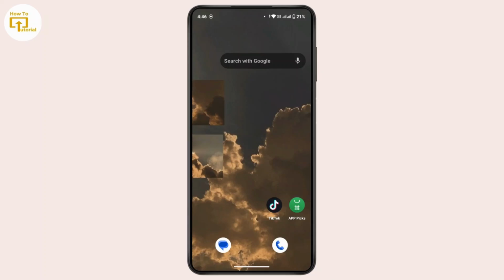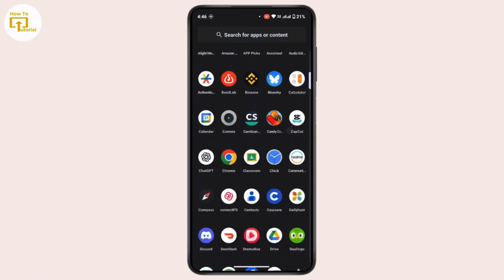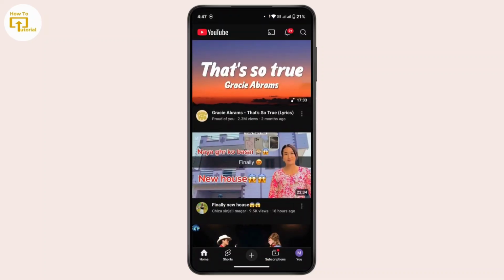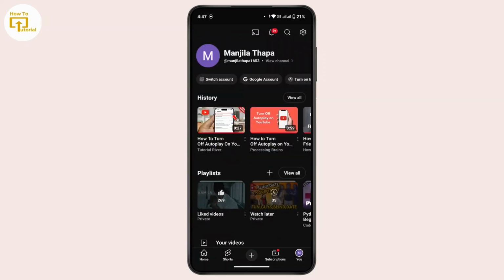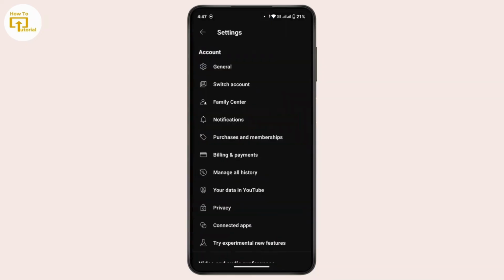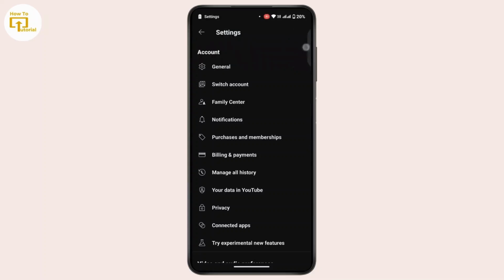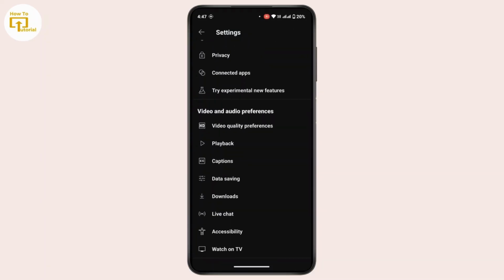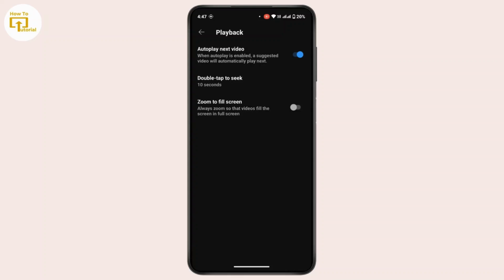How to Turn Off AutoPlay on YouTube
How to Turn Off AutoPlay on YouTube @LoginHelps
In this quick tutorial, Kate shows you how to easily turn off Autoplay on YouTube using your mobile device. Autoplay can sometimes be a nuisance, especially when you don't want videos to automatically start playing. Follow this step-by-step guide to disable the autoplay feature on YouTube. This video is short and simple, so you'll be able to enjoy a more controlled YouTube experience.

Chapters:
00:00 - Introduction
Learn how to turn off Autoplay on YouTube.

00:00:05 - Open YouTube App
Launch YouTube on your mobile device.

00:00:10 - Go to Profile
Tap your profile icon at the bottom right corner.

00:00:15 - Access Settings
Tap on the settings icon at the top right.

00:00:20 - Navigate to Playback Settings
Scroll down and tap on "Playback" under Video and Audio Preferences.

00:00:30 - Turn Off Autoplay
Toggle off the "Autoplay Next Video" setting.

00:00:40 - Confirm Changes
Autoplay is now turned off on YouTube.

00:00:50 - Conclusion